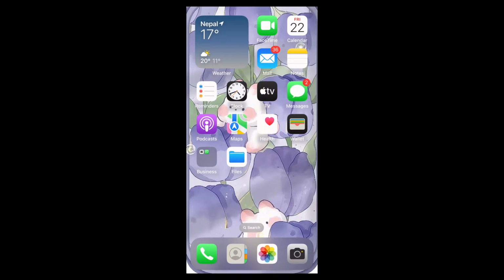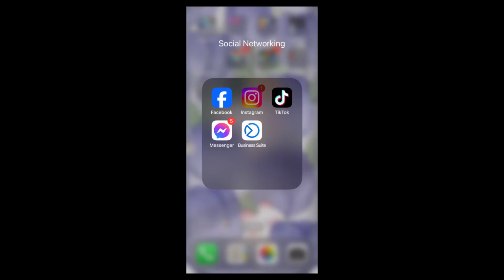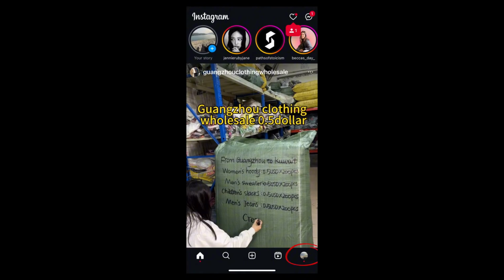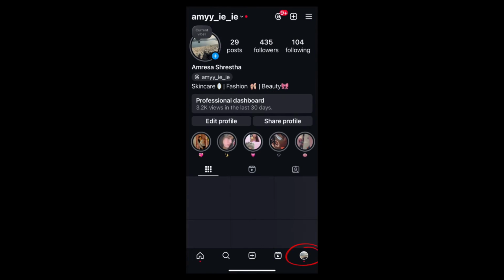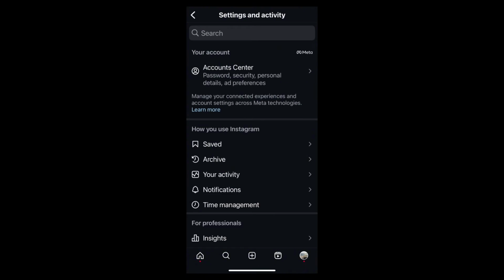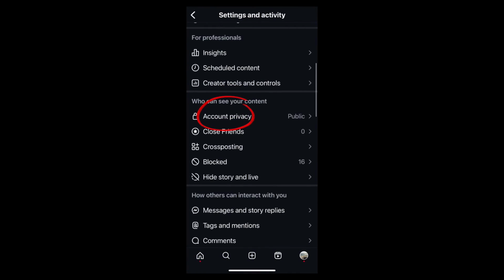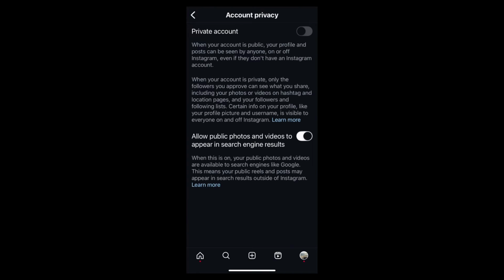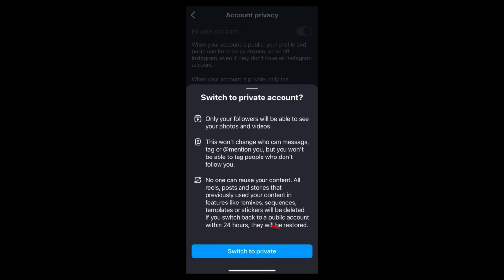How to Keep Instagram Account Private 2024?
In this video, we'll guide you step-by-step on how to make your Instagram account private, ensuring your posts, stories, and profile are only visible to people you trust. Whether you're concerned about privacy or simply want to control who sees your content, we've got you covered!